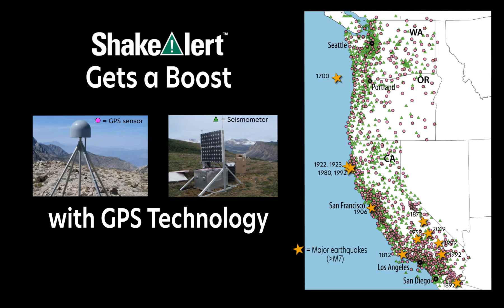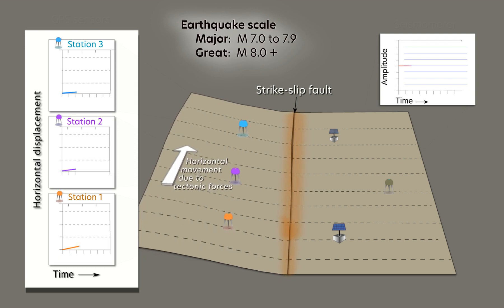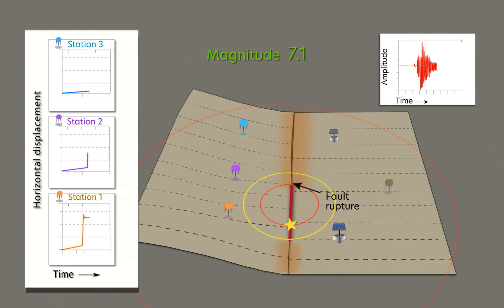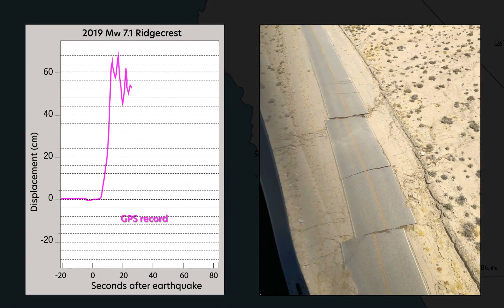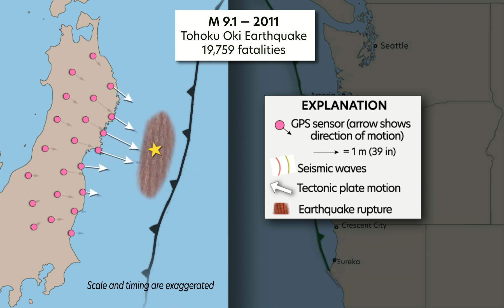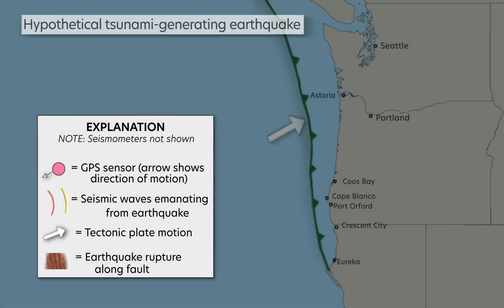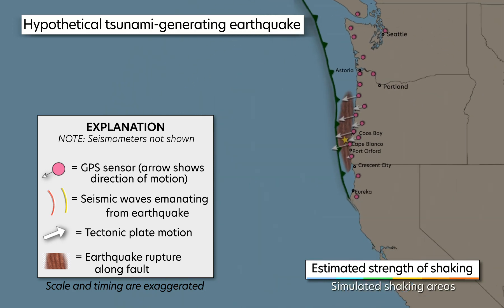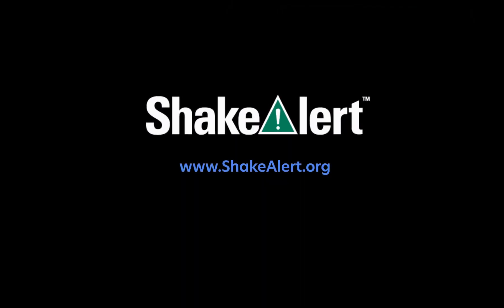ShakeAlert® Gets a Boost with GPS Technology | What you need to know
ShakeAlert® Earthquake Early Warning gets even better by using GPS technology for better estimation of major earthquakes